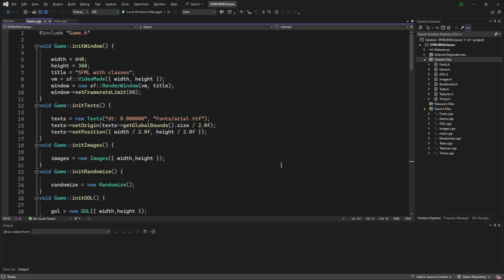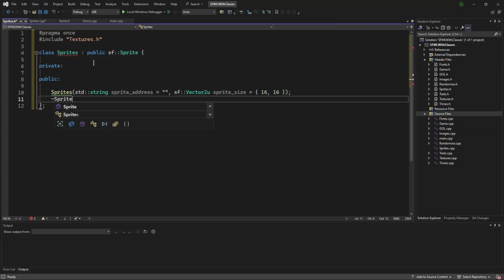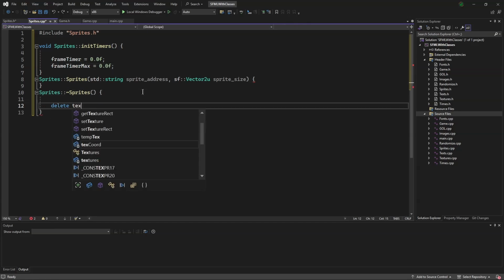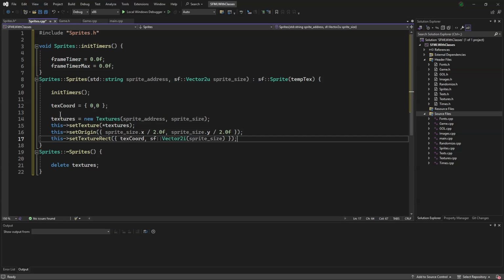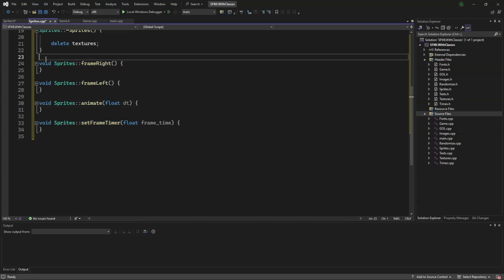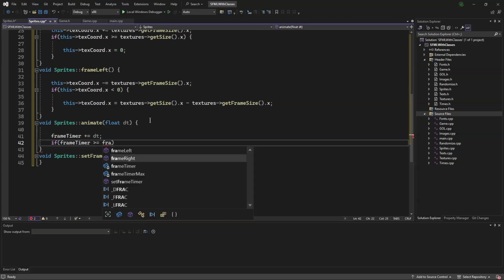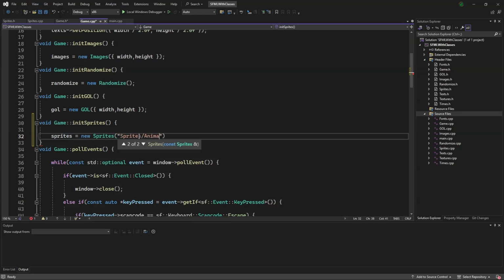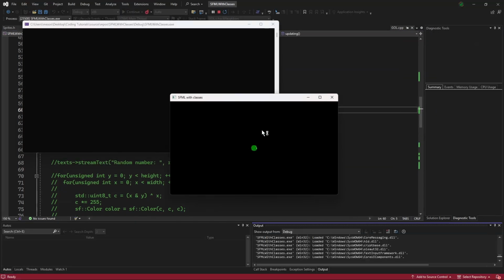SFML W/ Classes 7: Sprites (And animation)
Today we make a Sprites class which loads from the textures class, This sprites class is able to animate or just be used as a single sprite.

Errors: Near the end of the video I fixed that the times.nextDeltaTime(); and dt = times.getDeltaTime(); need to be deleted, all initializers not being used should be commented out, and Game of lifes update(); should be commented out in the Game source file.